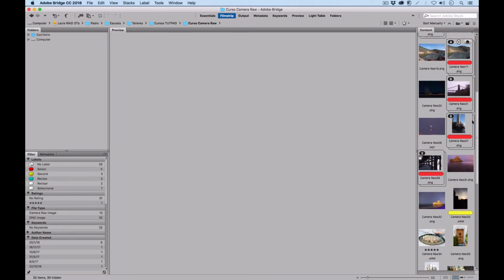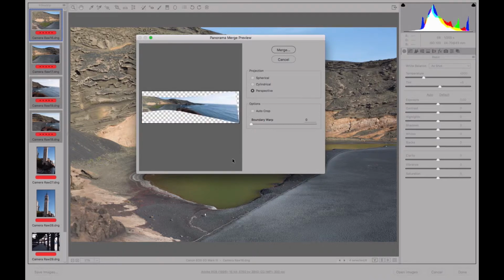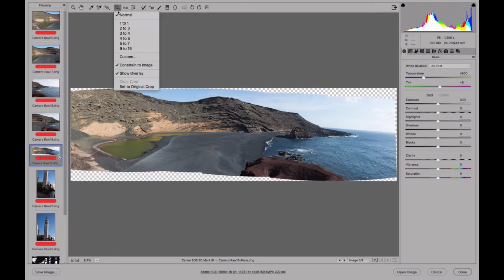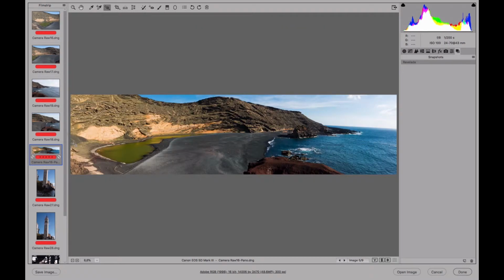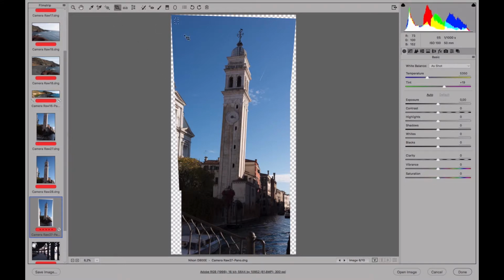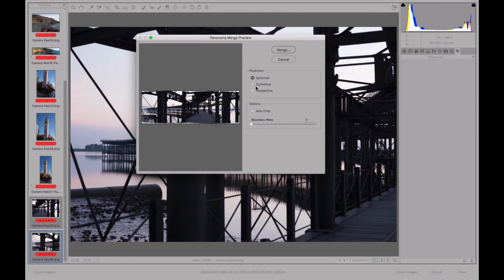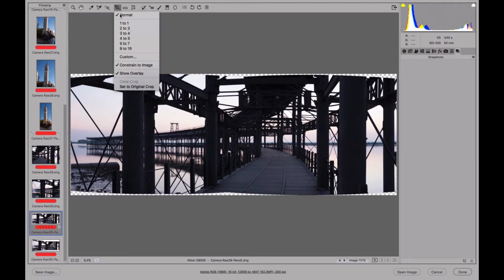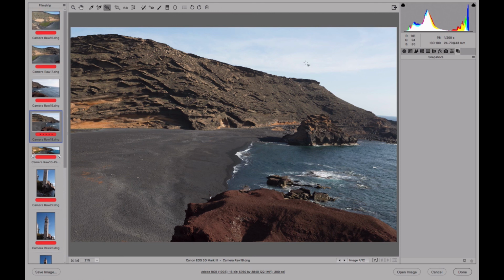Lesson 12 Creating panoramic pictures in Camera Raw